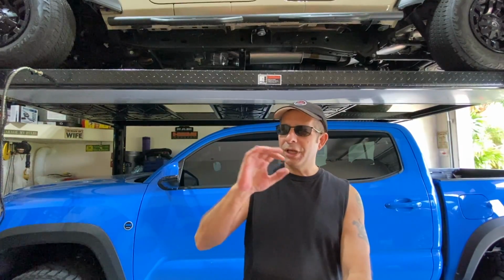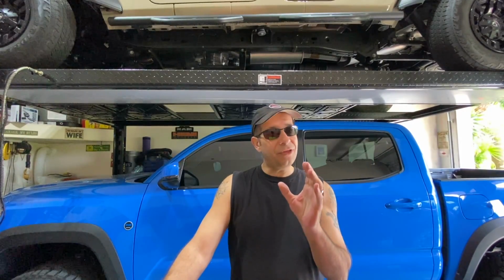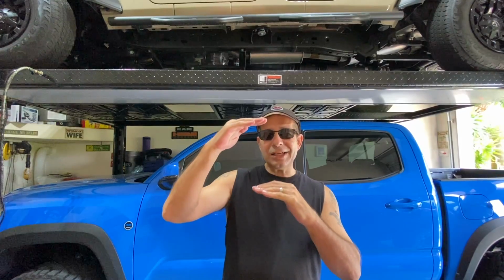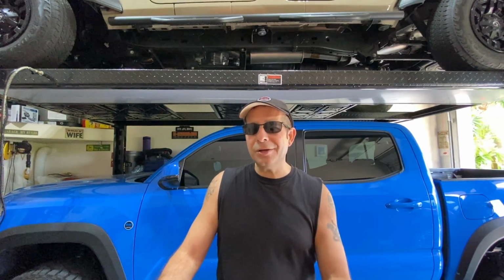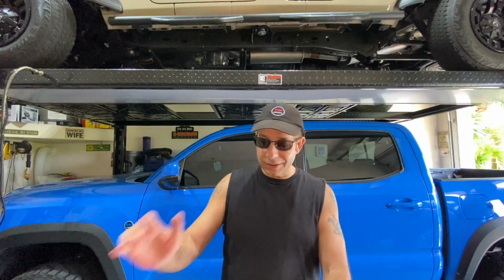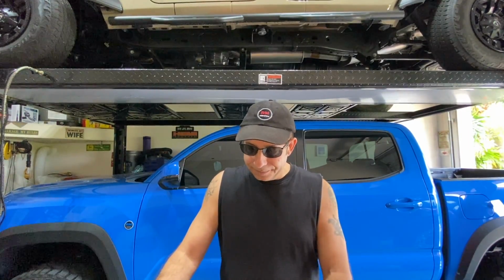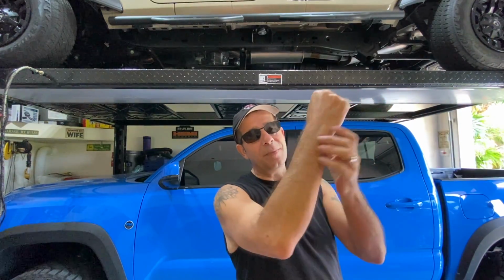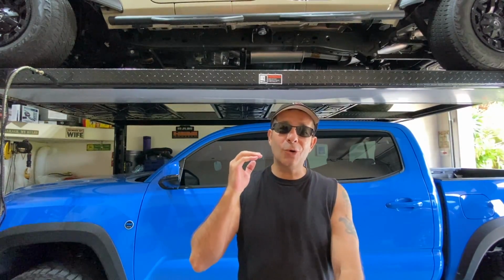5 Modding Mistakes I've Made In My Toyota Tacoma/Don't Do This!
Here sare 5 modding mistakes I've made with my Toyota Tacoma - Don't do this!!  Most of the mods I've done have been great successes, but there have been a few that didn't turn out so well!  Hopefully this video will help you to not make some of the mistakes I've made!  Have you ever done any Tacoma mods that you've regretted?

**AWESOME TACOMA MODS & ACCESSORIES**
(ComissionsEarned)

TACOMA HAT

TACOMA TUFSKINZ AC VENT RINGS (CHOOSE COLOR)
MUST HAVE HAND TOOLS
(ComissionsEarned)
MUST HAVE POWER TOOLS
(ComissionsEarned)

TO SEND COOL STUFF (If you want):
RobMotive